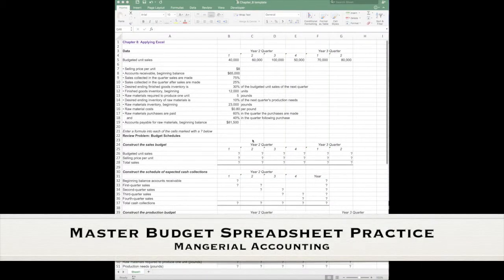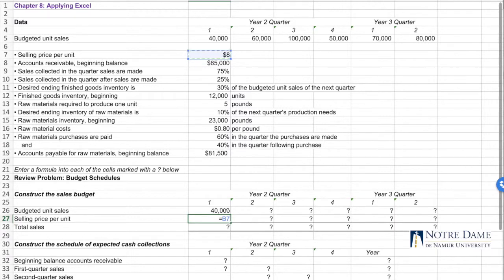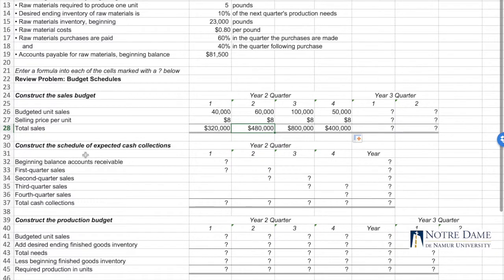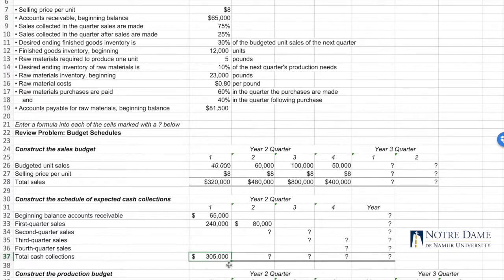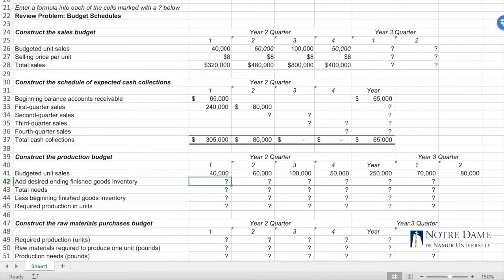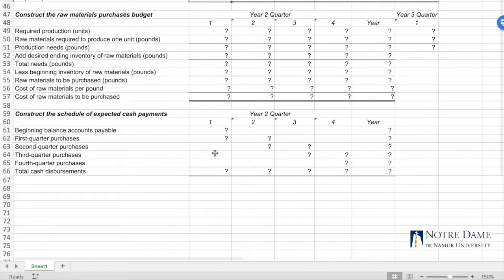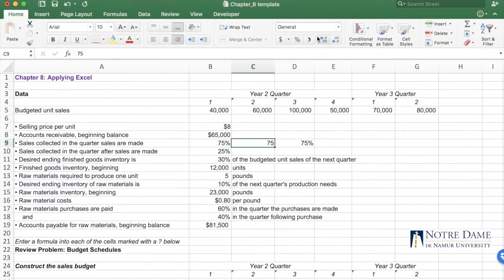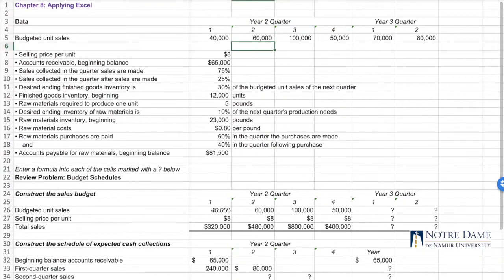4100 Ch 8 V13 Spreadsheet practice for master budget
A intro to doing a master budget on a spreadsheet.